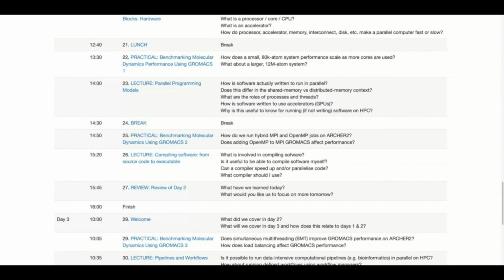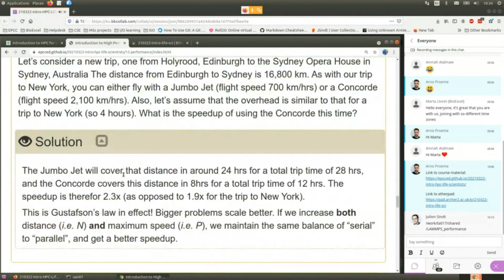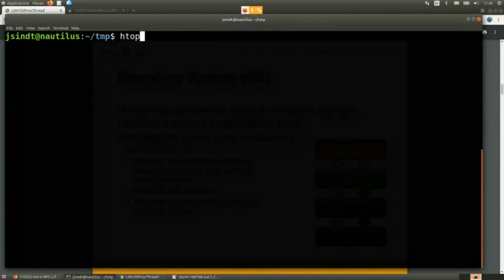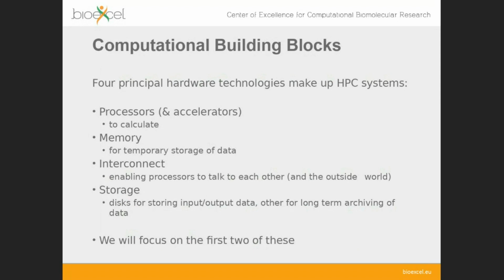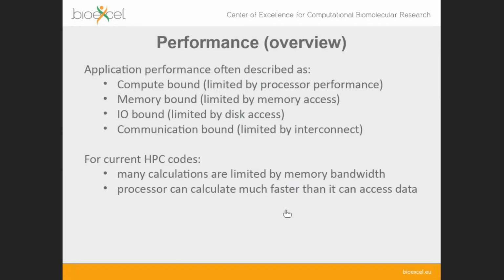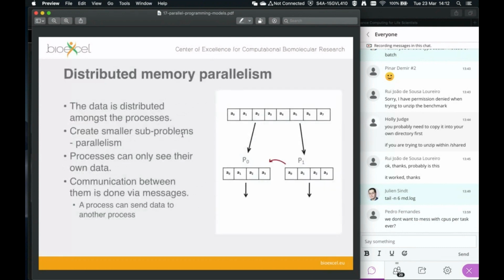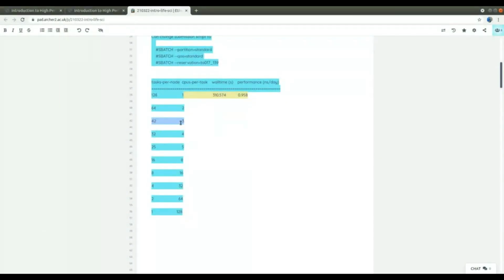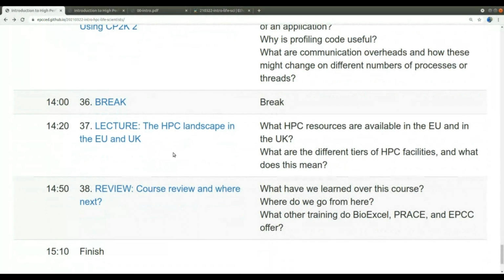ARCHER2 : Introduction to HPC for Life Scientists - Day 2 - March 2021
High-performance computing (HPC) is a fundamental technology used to solve a wide range of scientific research problems. Many important challenges in science such as protein folding, the search for the Higgs boson, drug discovery, and the development of nuclear fusion all depend on simulations, models and analyses run on HPC facilities to make progress.

This course introduces HPC to life science researchers, focusing on the aspects that are most important for those new to this technology to understand. It will help you judge how HPC can best benefit your research, and equip you to go on to successfully and efficiently make use of HPC facilities in future. The course will cover basic concepts in HPC hardware, software, user environments, filesystems, and programming models. It also provides an opportunity to gain hands-on practical experience and assistance using an HPC system (ARCHER2, the UK national supercomputing service) through examples drawn from the life sciences, such as biomolecular simulation.

In collaboration with BioExcel - the EU Centre of Excellence for Computational Biomolecular Research - and PRACE